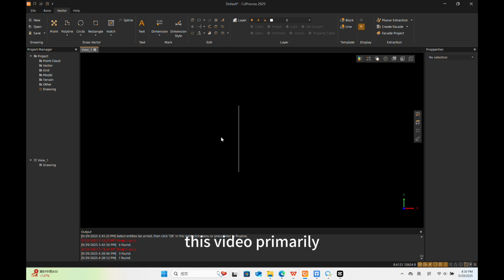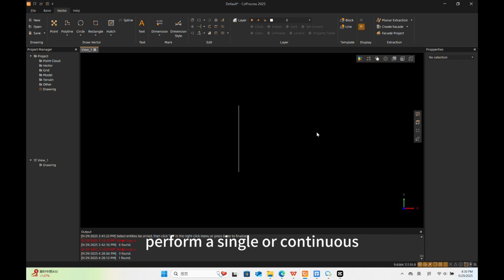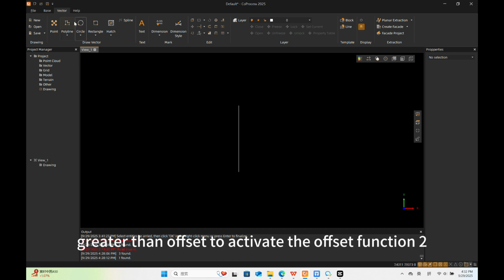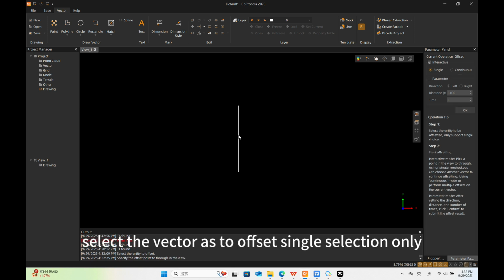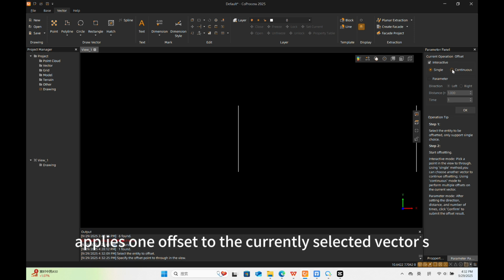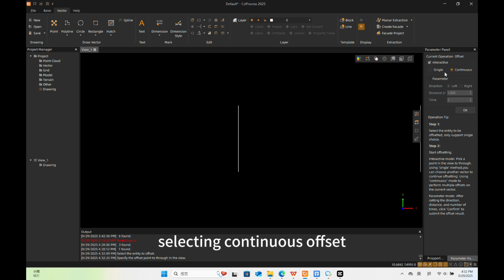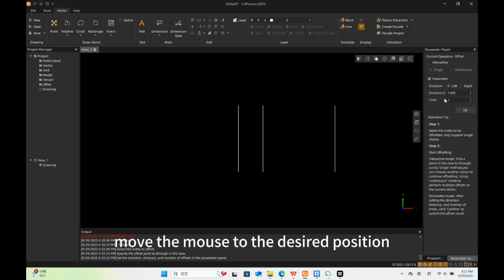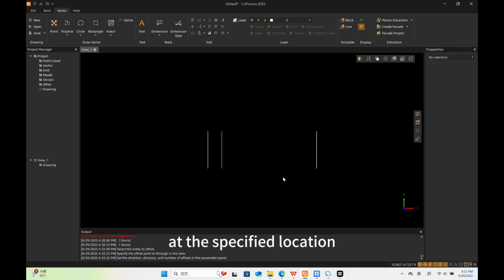How to Use the Offset Tool in CoProcess 2025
Need to create perfectly parallel lines or concentric shapes? In this CoProcess 2025 tutorial, we’ll show you how to use the Offset command. Learn how to set your distance, select your source object, and create accurate offsets for roads, curbs, and building footprints.